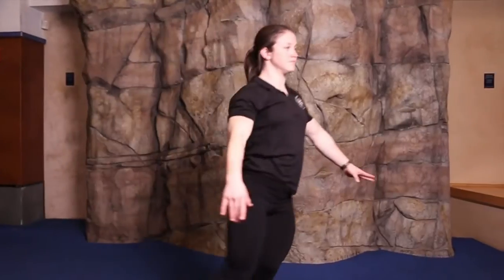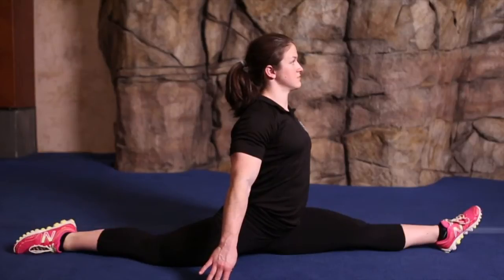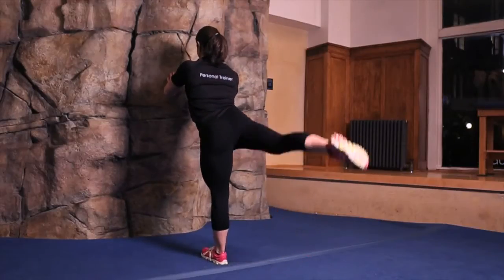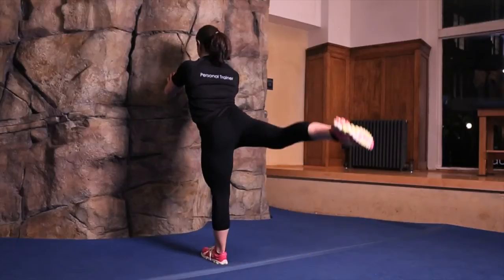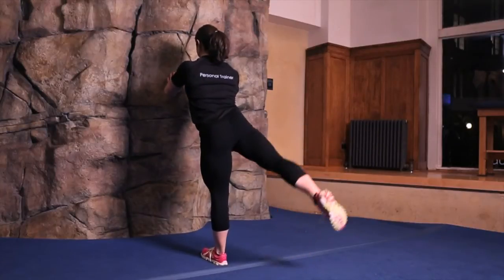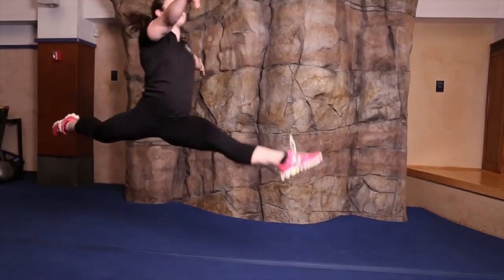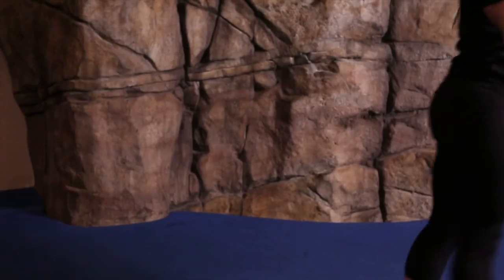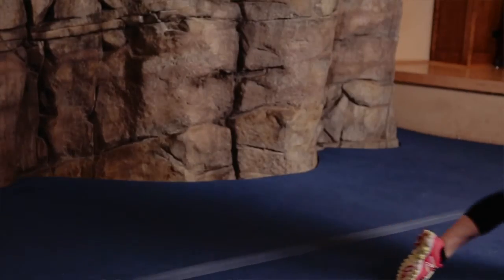How to Get Your Back Leg Up When Leaping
How to Get Your Back Leg Up When Leaping. Part of the series: LS - Rough & Tumble Gymnastics. It is important to get your back leg up during a leap because your legs must be even to reach 180 degrees in the air. Get your back leg up when leaping with help from an experienced and dedicated gymnastics professional in this free video clip.